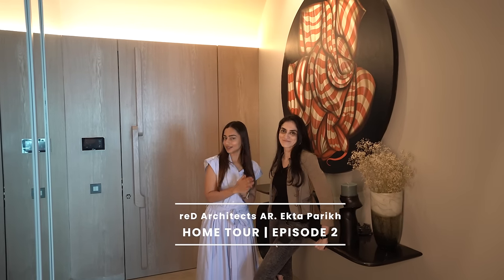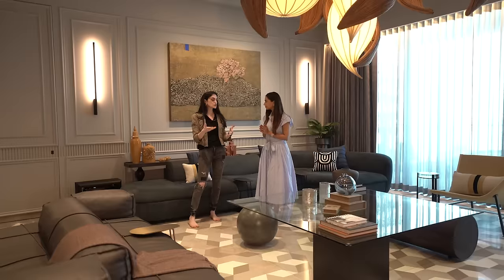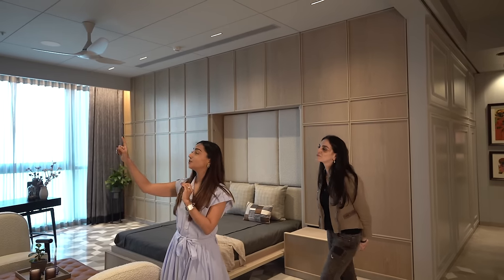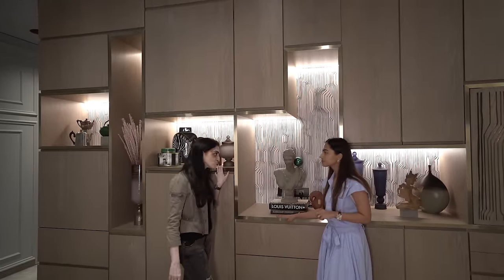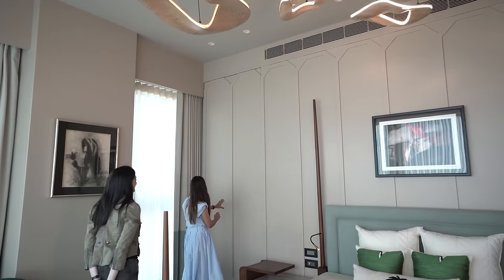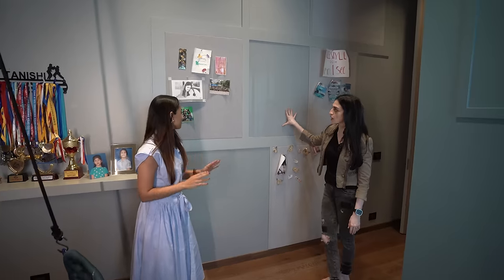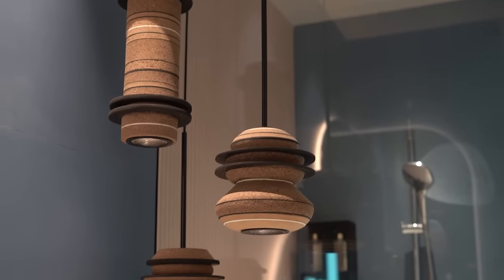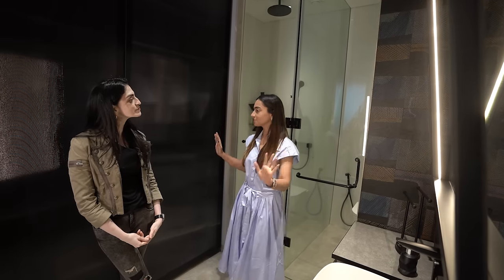Ridhi Khosla Jalan's Design Diary | Home Tour with reD Architects Ekta Parekh | Ep3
Ridhi Khosla Jalan's Design Diary | Home Tour with reD Architects Ekta Parekh | Episode 3

‘Ridhi’s Design Diaries’ is my passion project, featuring exquisitely designed homes With each episode, I dive into the world of stunning interiors and decor. Join me on this journey as we explore the artistry behind beautifully crafted living spaces, inspiring creativity and admiration along the way.

About the Designer 👇🏻
Meet Ekta Parekh, the visionary behind this beautiful home. With a background that spans continents and design philosophies, Ekta brings a unique perspective to every project she touches. At reD, they don't just design spaces; they craft experiences.
Their approach is simple yet profound – we believe in the power of collaboration. From architects to interior designers, graphic designers, stylists to urban planners, each member of their team brings their own expertise to the table. It's this diversity of thought that fuels our creativity and drives us to push the boundaries of design.
But Ekta's journey didn't begin in Mumbai; it started halfway across the world in the bustling streets of New York City. There, she honed her craft in environments ranging from small design studios to corporate offices, soaking up inspiration from every corner of the globe.
Today, Ekta's design style can best be described as eclectic yet refined. She draws inspiration from her travels, infusing each project with elements of culture, history, and contemporary flair. Whether it's a sleek urban loft or a cozy family home, Ekta's designs are always imbued with warmth and personality.
But perhaps what sets Ekta apart is her unwavering commitment to her clients' vision. She's not just a designer; she's a dreamweaver, turning ideas into reality with a mix of creativity, empathy, and sheer determination
📍Mumbai, India
Welcome to their latest creation, a 4000-square-foot masterpiece nestled in the heart of bustling Mumbai. Crafted with meticulous attention to detail, this home isn't just a dwelling; it's a sanctuary for a modern family of four. But what truly sets it apart? Let's take a closer look
Step inside and you're greeted by a symphony of textures, colours, and shapes. The flooring tells a story of craftsmanship, each tile intricately placed to form a tapestry underfoot. Mystery walls whisper secrets as they seamlessly blend into the background, revealing hidden treasures like Murphy beds and storage spaces cleverly concealed from plain sight.
But it's not just about functionality; it's about flair. Statement lighting fixtures dangle from the ceiling like works of art, casting a warm glow that bathes the space in ambiance. Custom furniture pieces add personality, each one handpicked to complement the home's neutral backdrop.
 But what truly sets this home apart is its soul - a neutral backdrop that serves as the perfect stage for a symphony of custom furniture and art. It's a delicate balance of dynamism and pause, where every piece has a story to tell and every corner invites exploration.
And let's not forget the den area, where excitement knows no bounds. Imagine a massive 14’0” wall that glides effortlessly, seamlessly connecting the den to the living and dining areas. It's a space where boundaries blur and possibilities unfold, inviting you to linger a little longer and dream a little bigger.

In a world where cookie-cutter designs abound, reD stands as a beacon of authenticity and innovation. With each project, they redefine the boundaries of possibility, creating spaces that not only reflect the aspirations of their clients but also inspire awe and admiration.

Ridhi Khosla Jalan

Follow Ridhi on Instagram to know about the latest in interiors and Home Decor

Timestamps
0:00 Introduction
0:33 Vestibule Space
1:00 Living Area
7:25 Dining Area
9:11 Powder Bathroom
10:00 Master Bedroom
12:15 Zoom Room
14:29 Children's Bedroom 1
18:25 Children's Bedroom 2